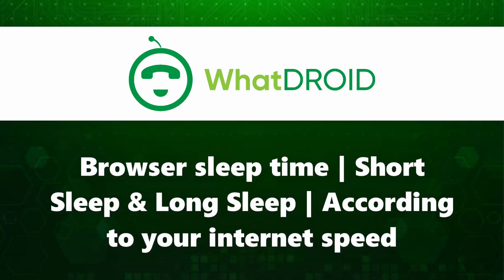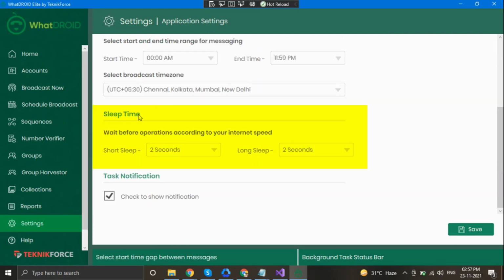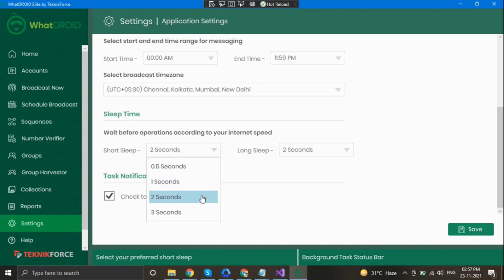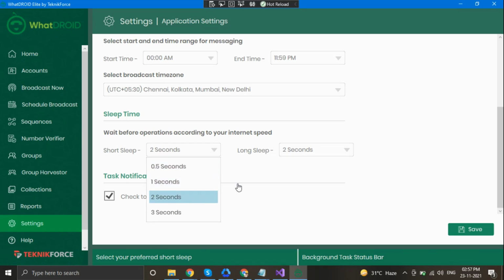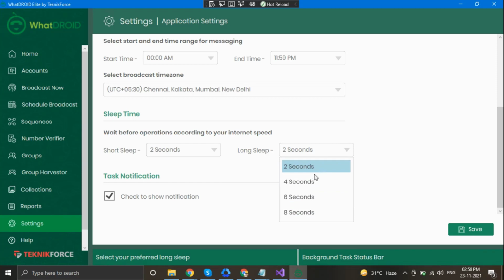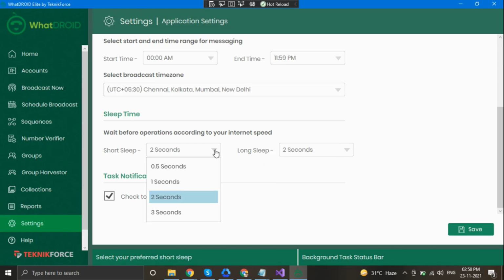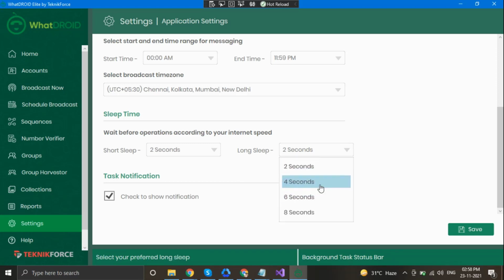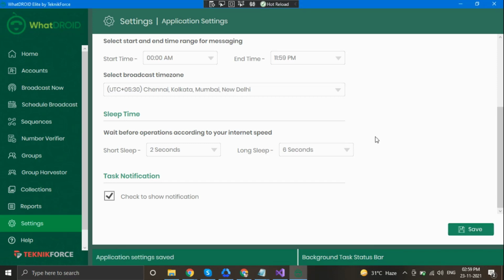How To Save Browser Sleep Time Based On Your Internet Speed - Whatsapp messaging tool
WhatsApp is considered to be the Largest messaging application and advertising through WhatsApp with Bulk Message is very efficient because the open rate is over 98% which can approach many potential customers.

Here is a powerful yet unique app that will help you to send bulk messages automatically on WhatsApp.

Introducing WhatDroid!

WhatDROID is the most powerful WhatsApp marketing solution as it not only allows you to easily reach your audience (clients and prospects), it also establishes a strong connection with your audience, thereby bringing more sales.

Today, we have come up with an interesting feature update on WhatDroid.

Now, you can save the sleep time on WhatDroid depending on your Internet Speed.

If you have a fast internet speed, you can choose 0.5 seconds and if you have a slow internet speed, you can choose 3 seconds.

Want to learn more about this?

In this video, you’ll learn how to save the sleep time on WhatDroid.